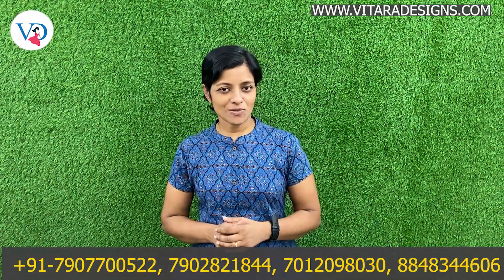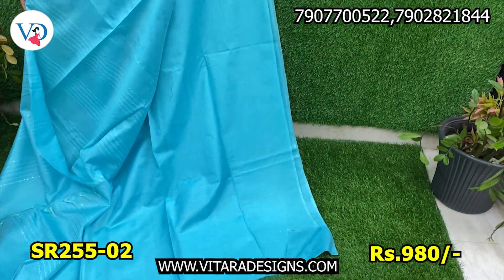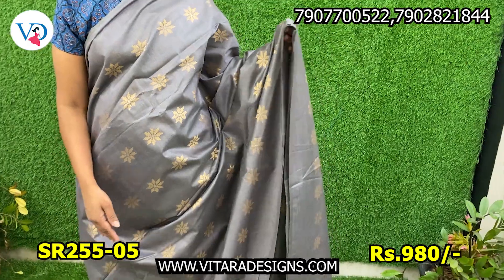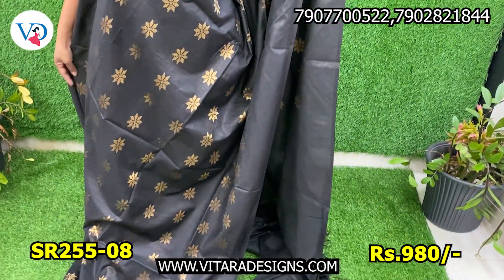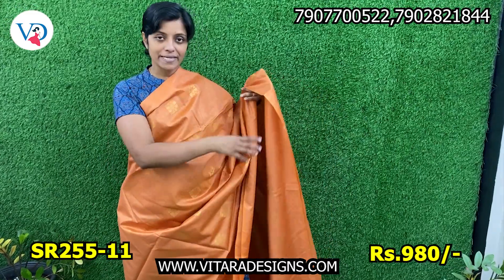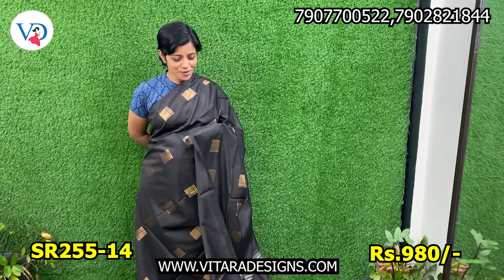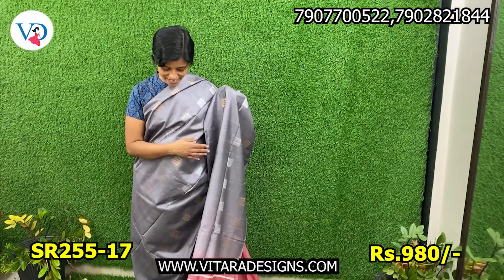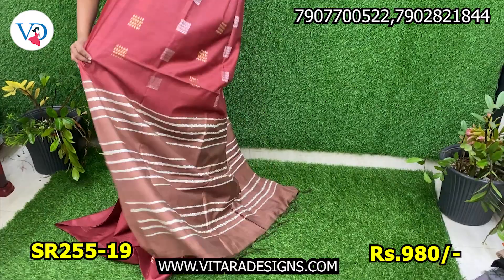Semi Tusser Saree with Golden jerry works|Purchse Online|Vitara Design Kothamangalam|SR255|RS 980/-